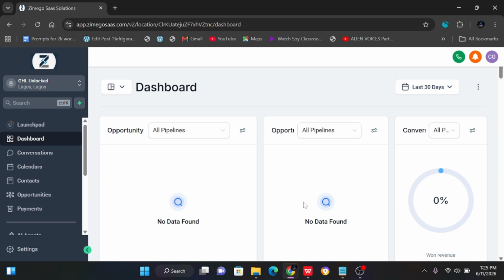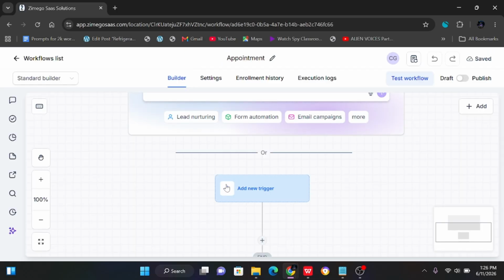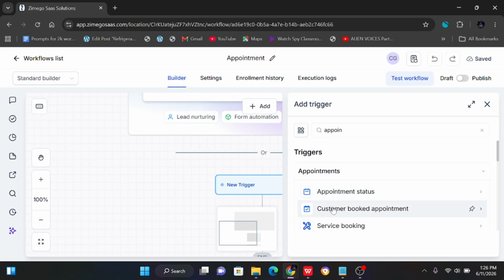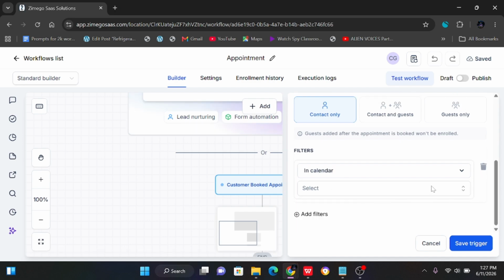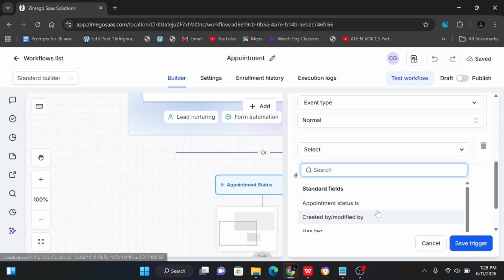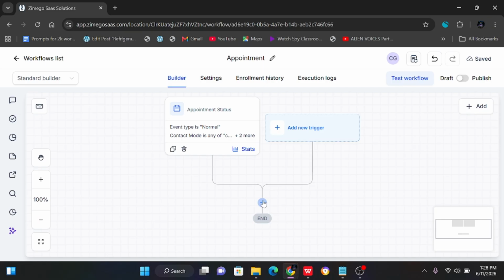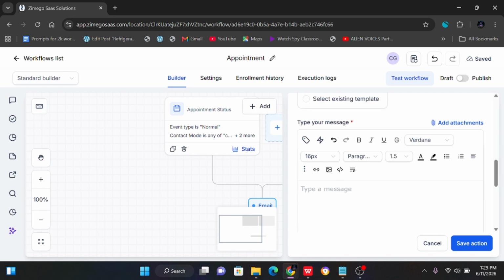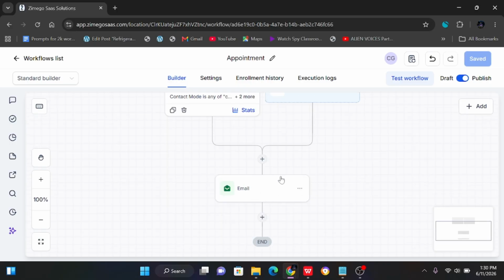How To Set Automation When Someone Books in Gohighlevel (Simple Guide)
How To Set Automation When Someone Books in Gohighlevel

This GoHighLevel CRM automation tutorial walks through how to set automation in GoHighLevel using appointment triggers inside workflows. You’ll see how GoHighLevel appointment automation works in real scenarios, including how to build a GHL booking workflow setup that responds instantly after a calendar booking.

By the end, you’ll understand how to set up automation after booking in GHL and build a reliable system that runs your appointment follow-ups on autopilot.